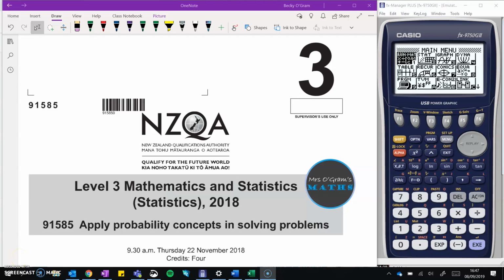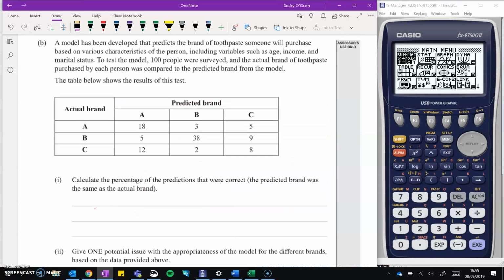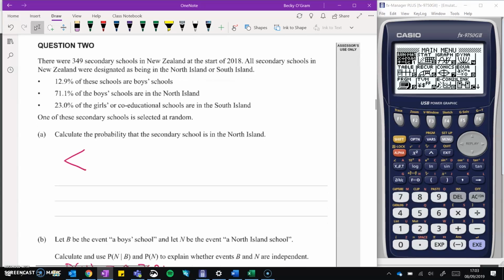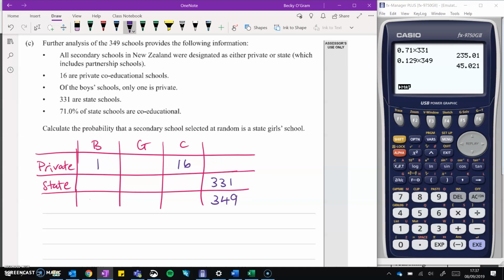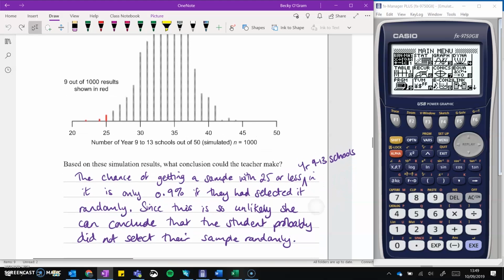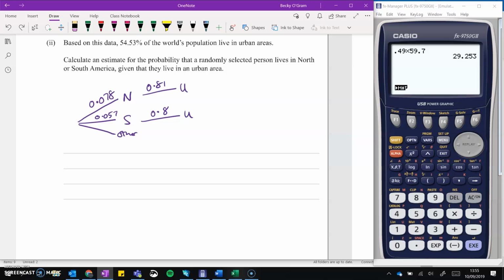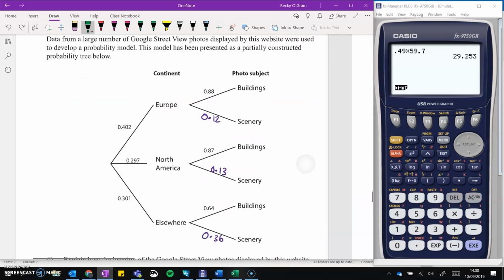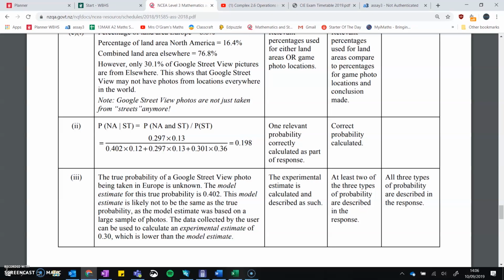2018 Probability Concepts Worked Solutions 91585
Worked solutions for the 2018 external paper for standard 91585 Apply probability concepts in solving problems